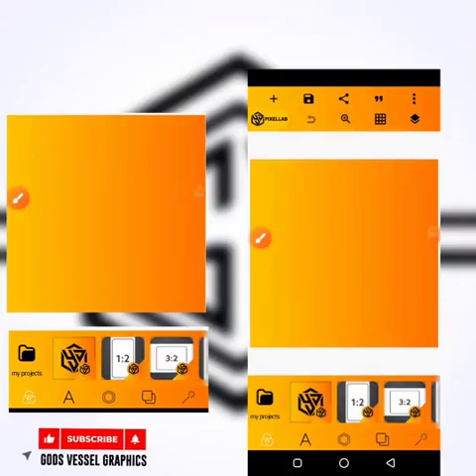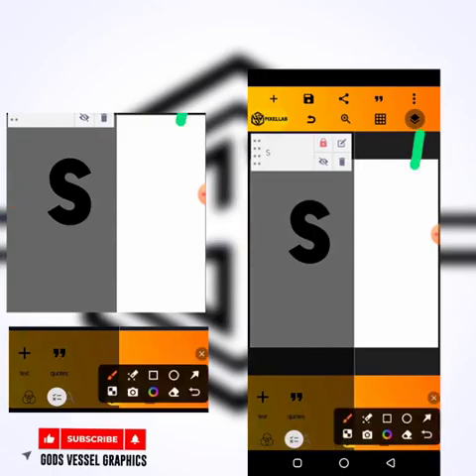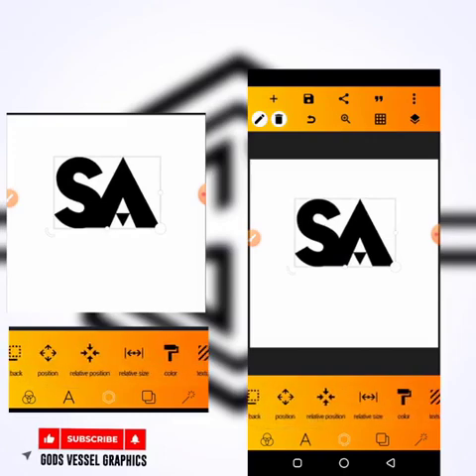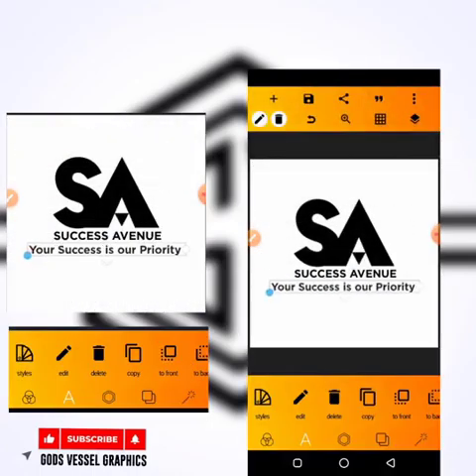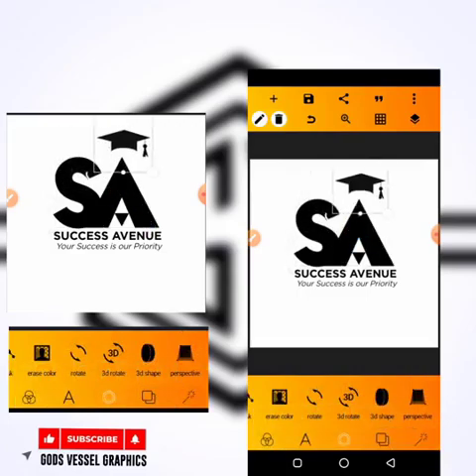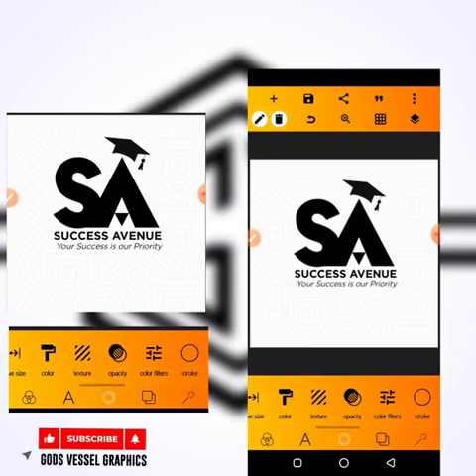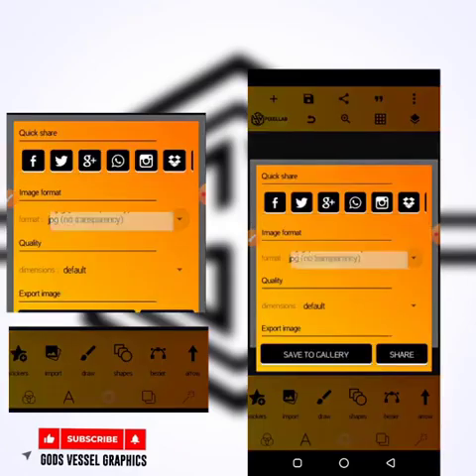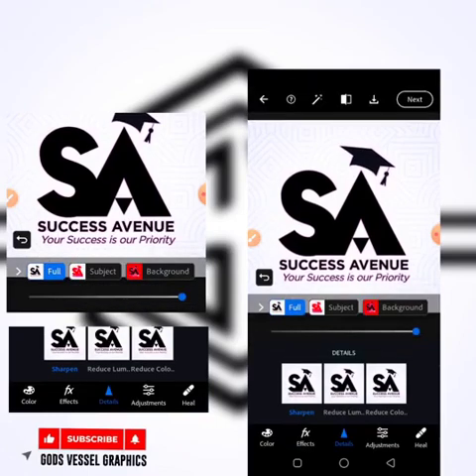SIMPLE LOGO DESIGN